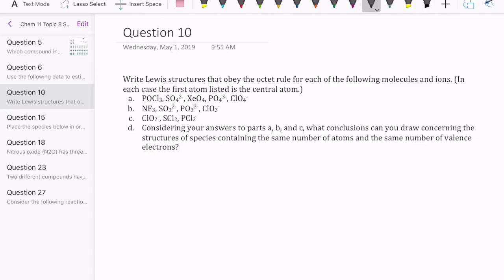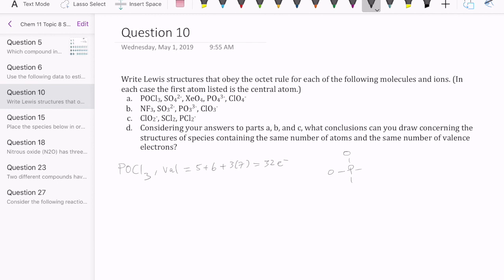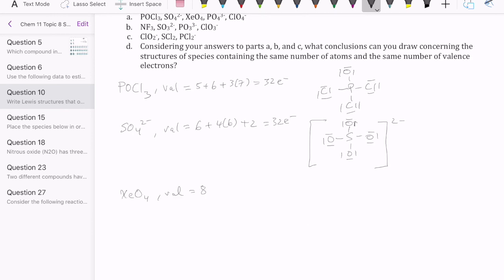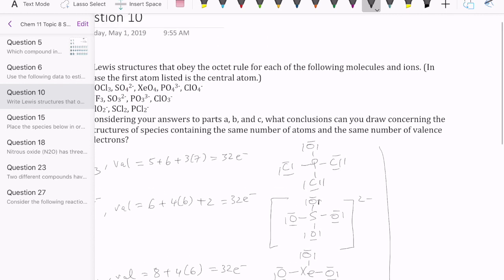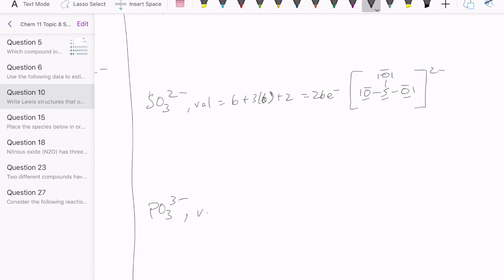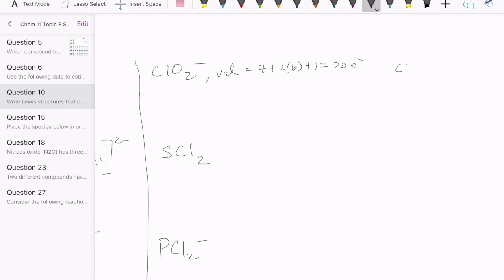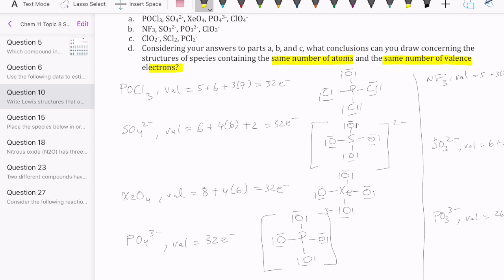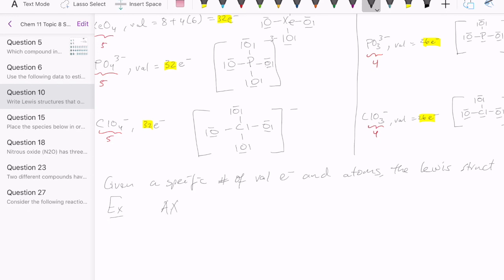Chemistry Problem Solving: Various Examples of Drawing Lewis Structures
This video describes how to draw various Lewis structures that satisfy the Octet Rule and recognizing the pattern in these structures.